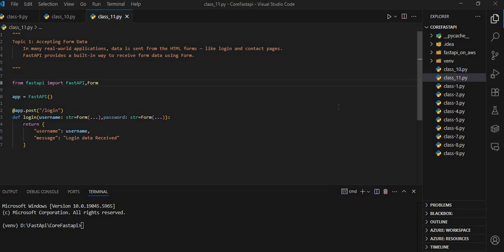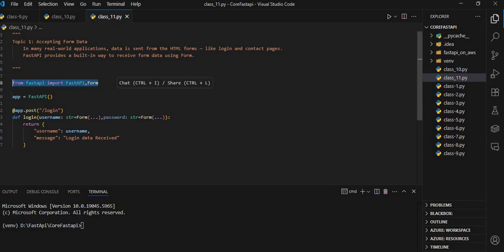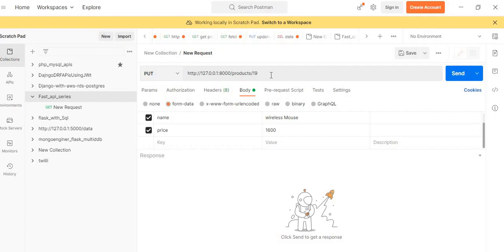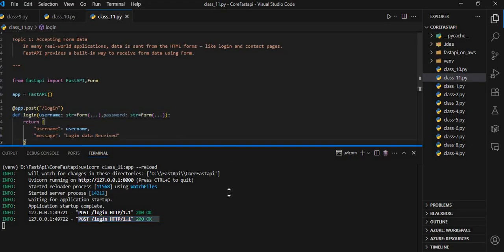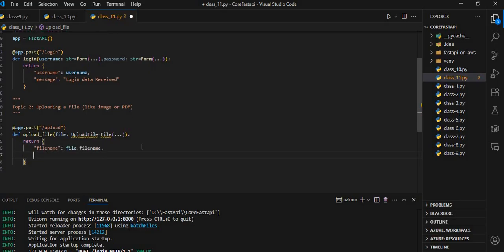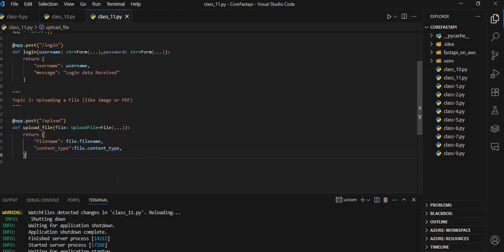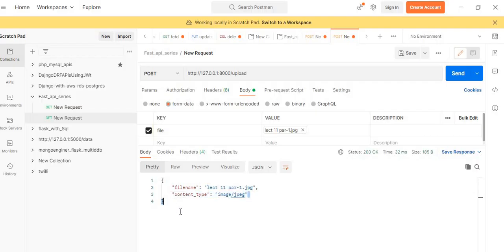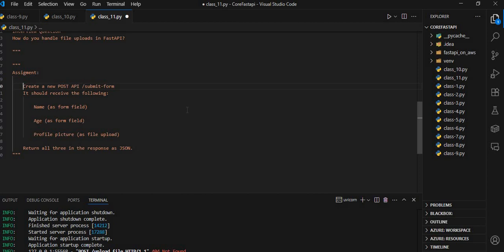FastAPI Advanced File Uploads - Multiple Files, Cloud Storage & Security (Part 2) | Code With Hafiz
Level Up Your FastAPI Skills! Dive into advanced file handling with Part 2 of our FastAPI File Upload series. Learn professional techniques used in production apps.

📌 In This Part, You'll Master:
✅ Multiple File Uploads – Process batches of files at once
✅ Cloud Storage – Save to AWS S3 / Google Cloud Storage
✅ Security Best Practices – Virus scanning & file validation
✅ Async Processing – Background tasks for large uploads
✅ Progress Tracking – Show upload status to users

Key Features
✔ Production-Ready Patterns – Used by top tech companies
✔ Free Cloud Setup – Config for AWS/GCP free tier
✔ Safety First – File type verification & size limits

Challenge: Try adding ZIP file extraction! Share your code in comments 💻